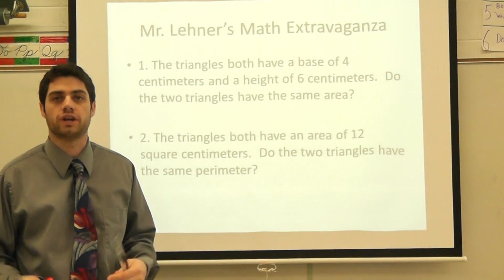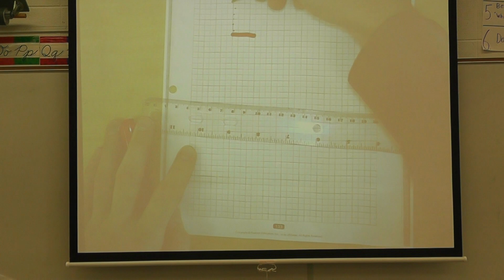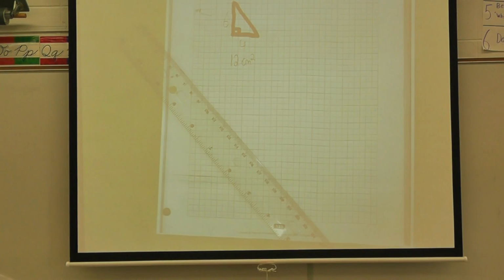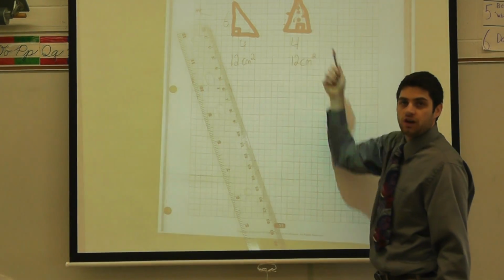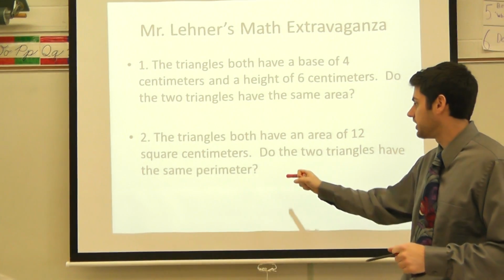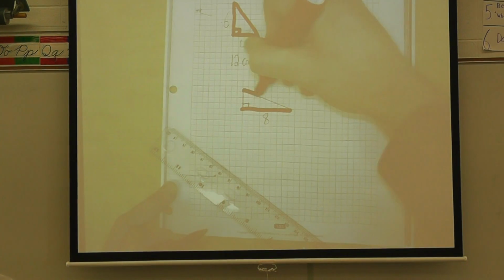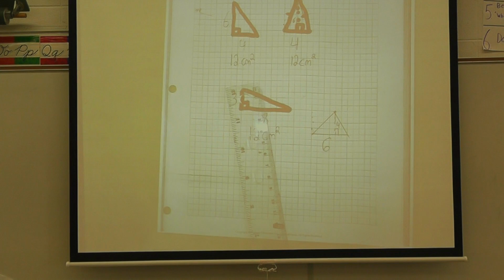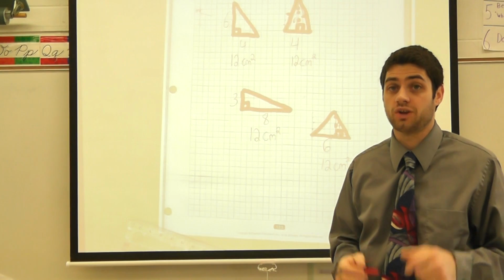Covering and Surrounding Problem 2.4 Triangles Under Constraints